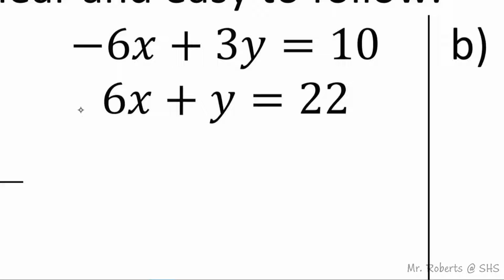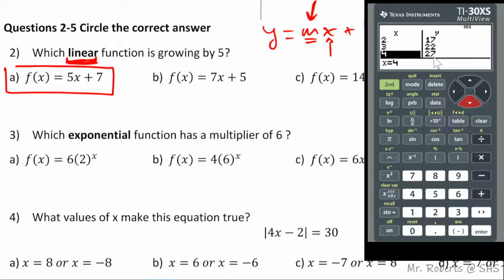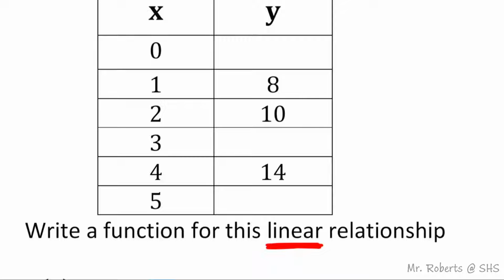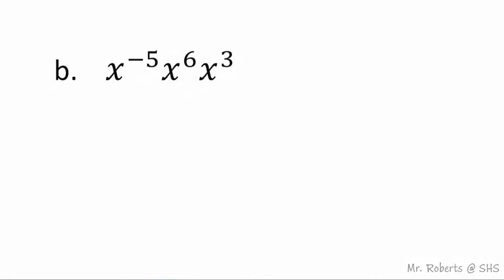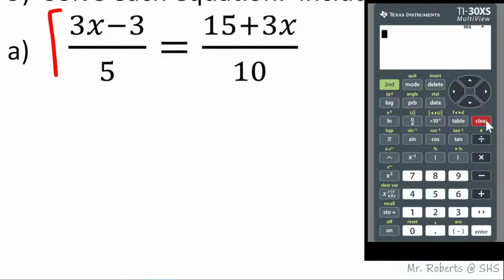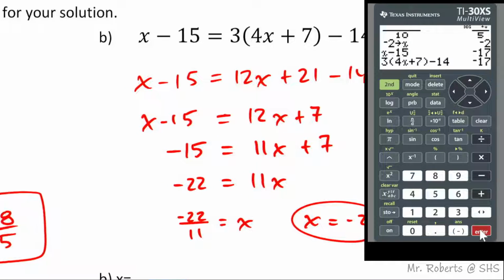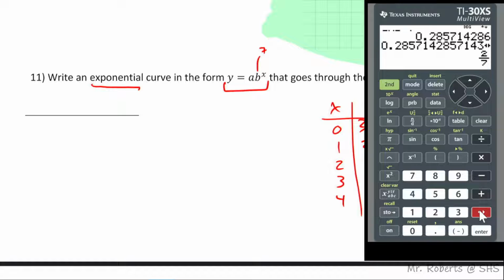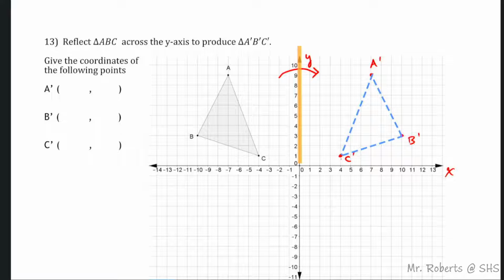CP Chapter 9 Test 2022